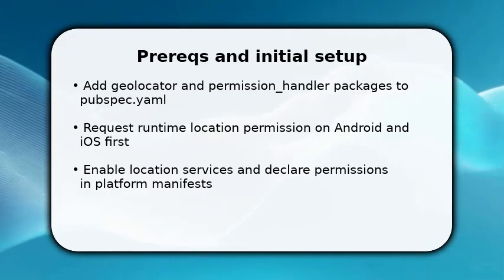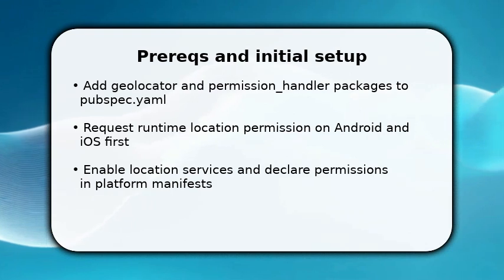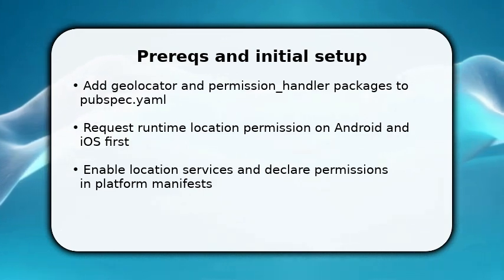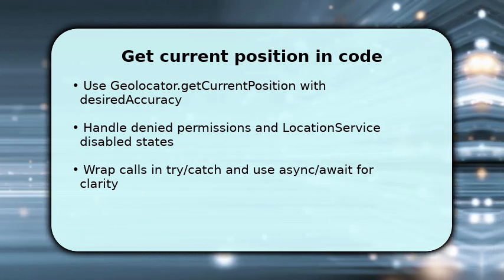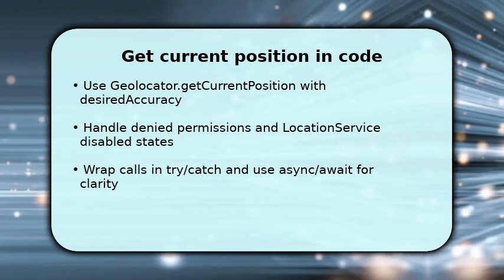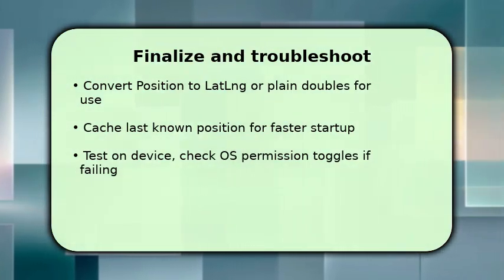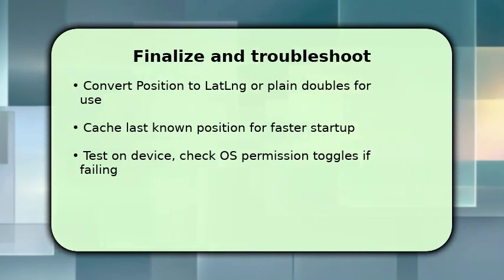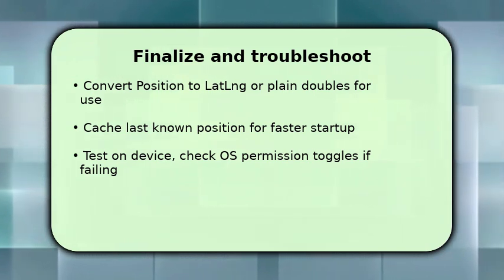How to Get Current Location Latitude and Longitude in Flutter (full Guide)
Discover the essential techniques for obtaining your current location' extralocate in Flutter with our comprehensive guide. Learn how to use latitude and longitude values within various applications, ensuring precision navigation.